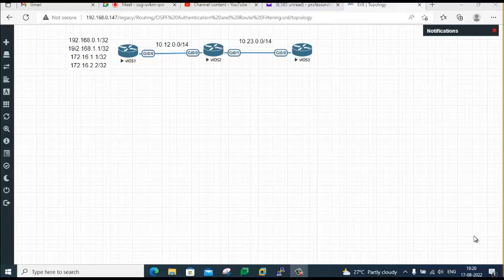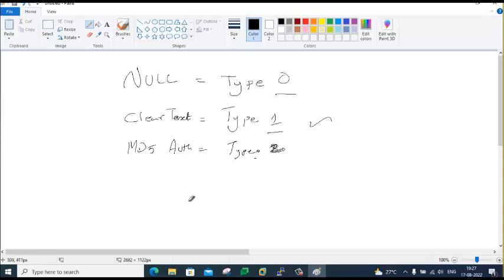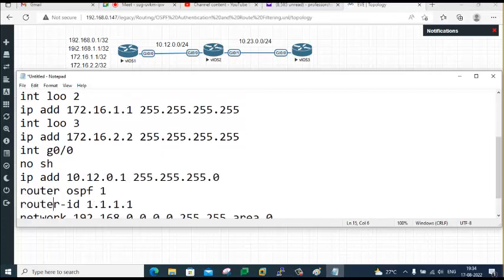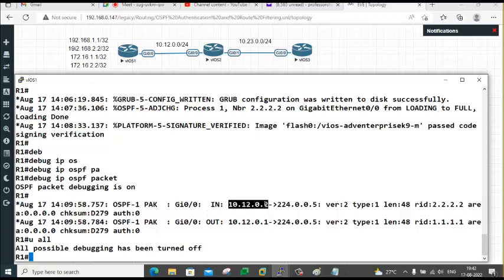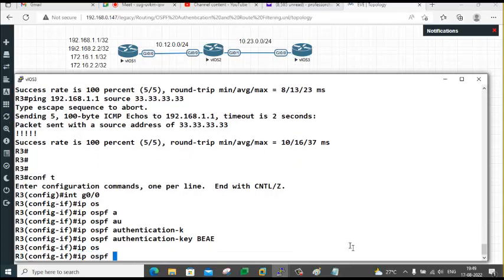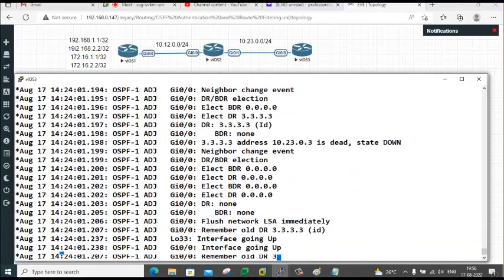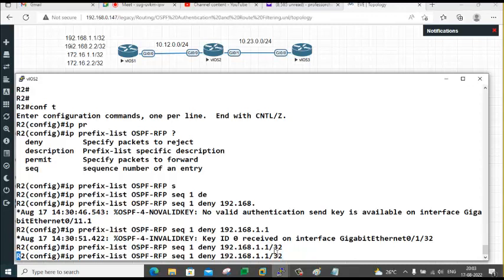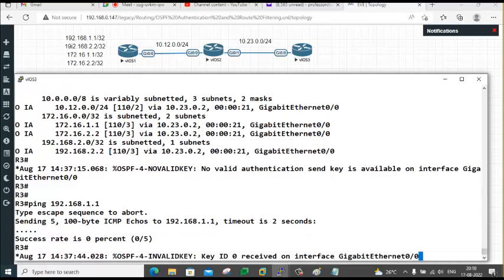OSPF Part 14A Route Filter